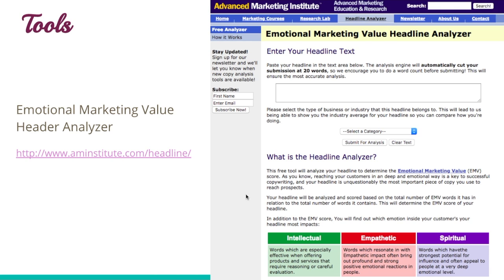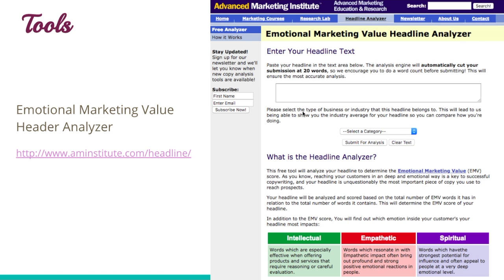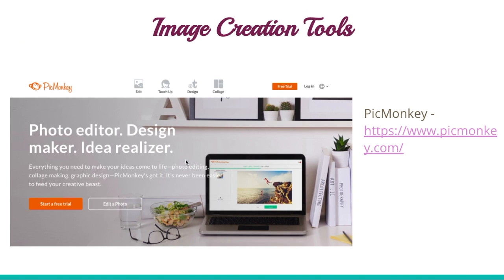Top Tools for Entrepreneurs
As a busy entrepreneur, it is important to find you the right tools to save you time and energy.

To learn more about the Social Speak Network, please visit us